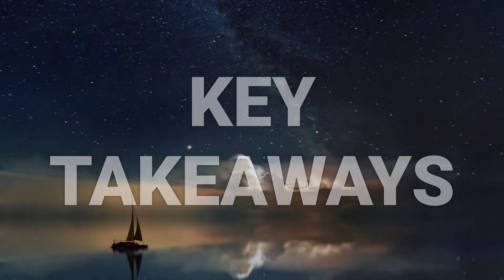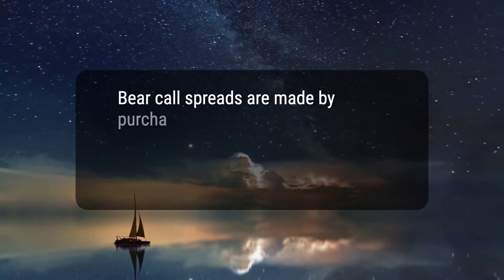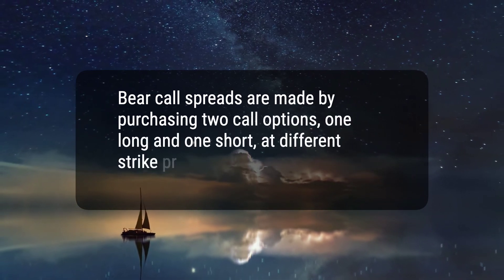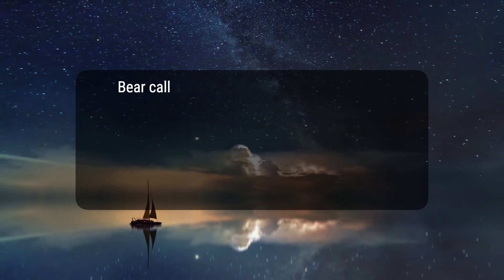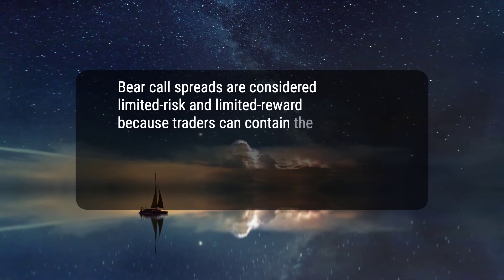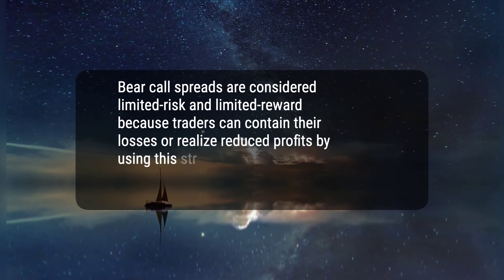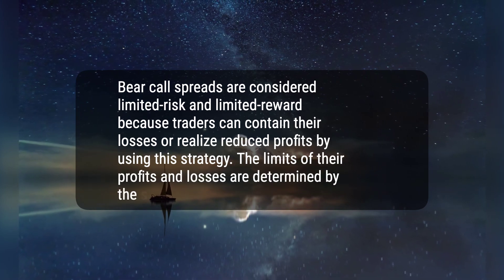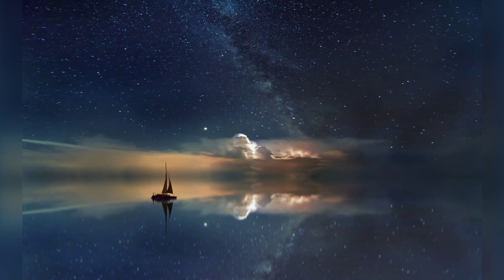Bear Call Spread: Overview and Examples of the Option Strategy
Today, we will talk about bear call spreads, which are an options strategy used when an options trader expects a decline in the price of the underlying asset. This strategy is considered limited-risk and limited-reward and carries less risk than shorting the stock or security. An example of a bear call spread is explained where an investor receives a net credit to set up this strategy and has the potential to realize a profit.
7625